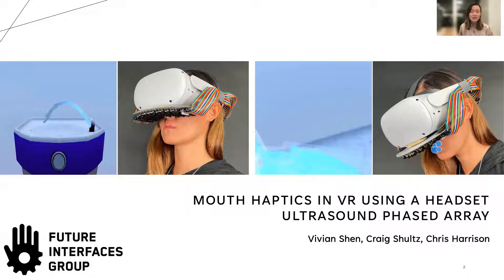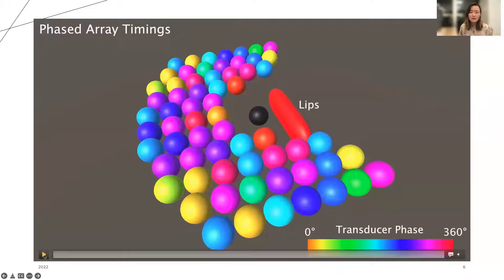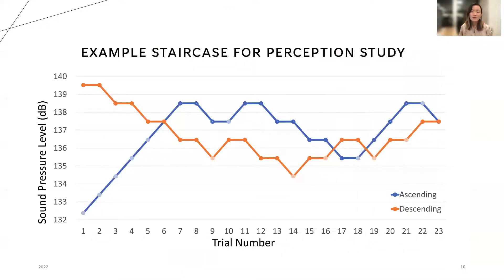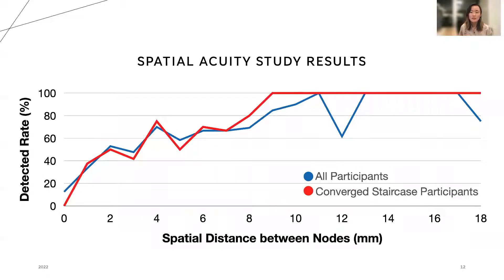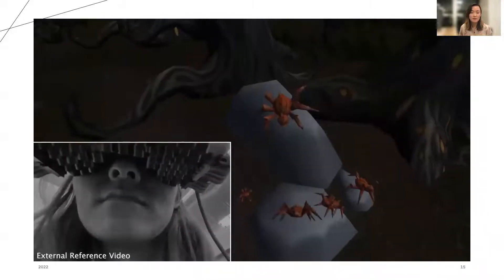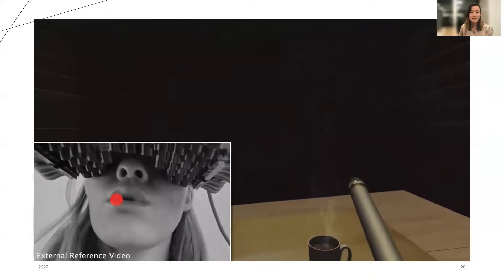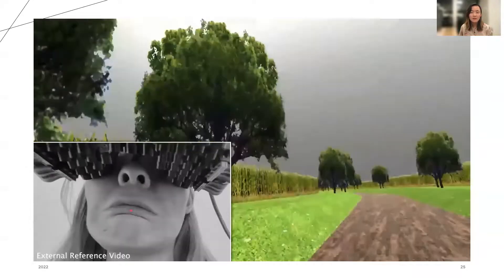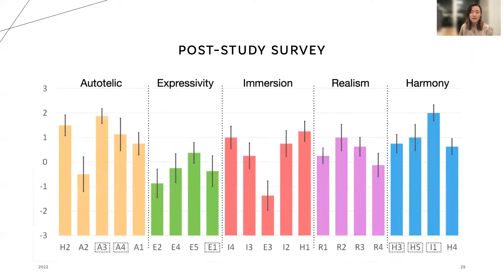Mouth Haptics in VR using a Headset Ultrasound Phased Array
Vivian Shen, Craig Shultz, Chris Harrison

Session: Mouth-based Interaction

Abstract
Today’s consumer virtual reality (VR) systems offer limited haptic feedback via vibration motors in handheld controllers. Rendering haptics to other parts of the body is an open challenge, especially in a practical and consumer-friendly manner. The mouth is of particular interest, as it is a close second in tactile sensitivity to the fingertips, offering a unique opportunity to add fine-grained haptic effects. In this research, we developed a thin, compact, beamforming array of ultrasonic transducers, which can render haptic effects onto the mouth. Importantly, all components are integrated into the headset, meaning the user does not need to wear an additional accessory, or place any external infrastructure in their room. We explored several effects, including point impulses, swipes, and persistent vibrations. Our haptic sensations can be felt on the lips, teeth and tongue, which can be incorporated into new and interesting VR experiences.